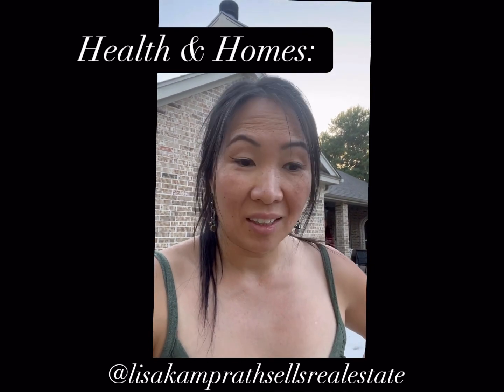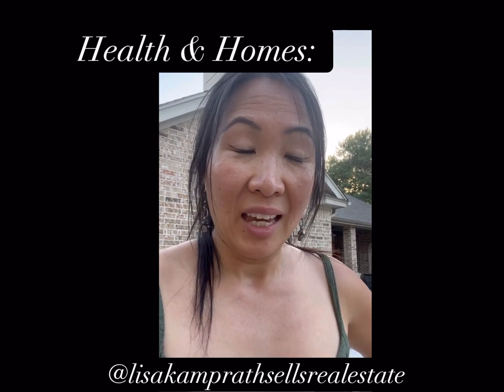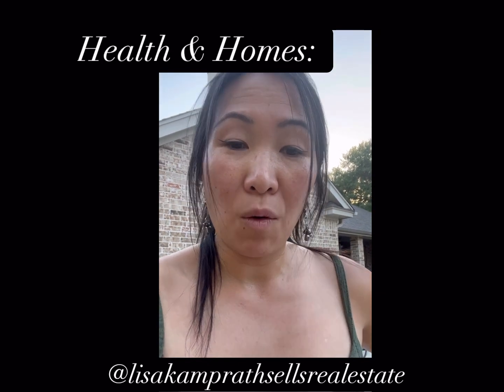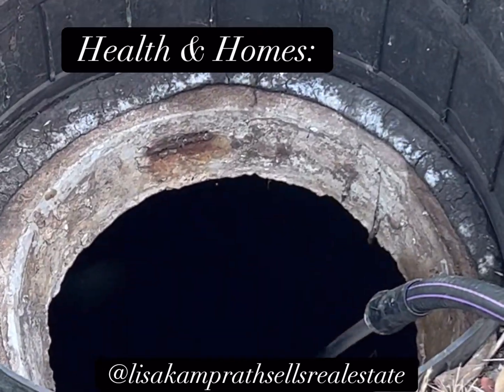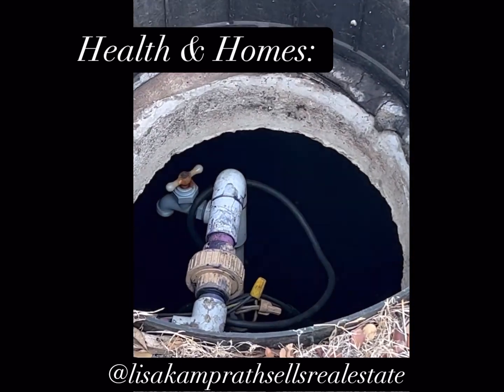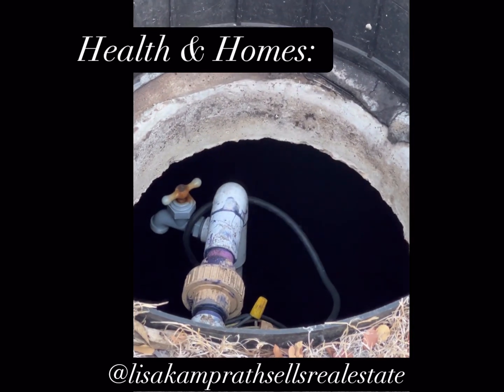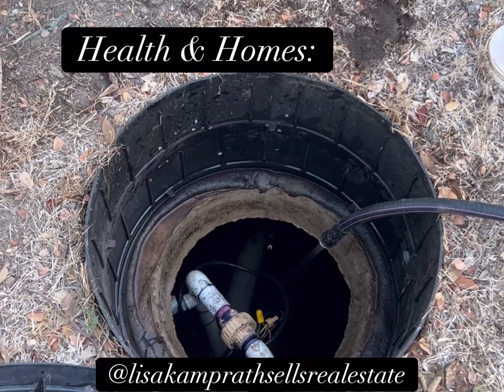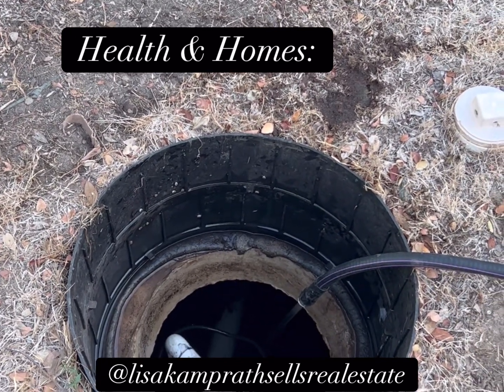Does your septic service guy give you a list of to do’s?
Does your septic service guy give you a list of to do’s? Health & Homes: I help families in Real Estate & Advocate Community Health. Got a real estate question? ☎️/DM me.